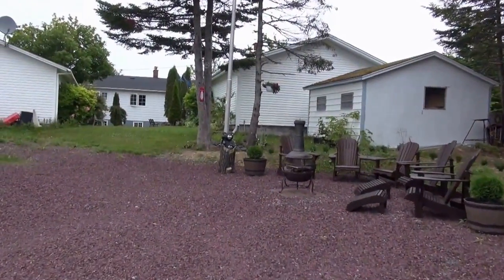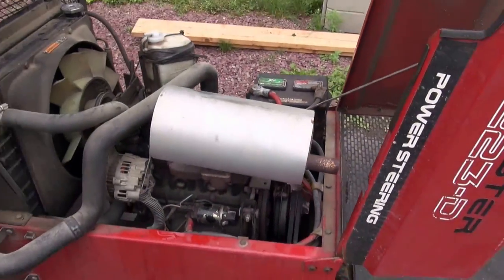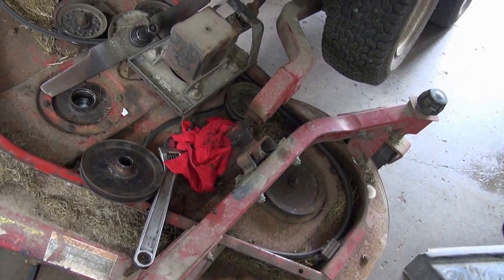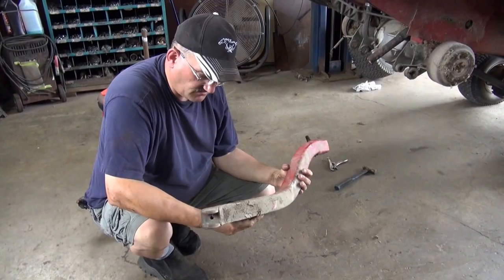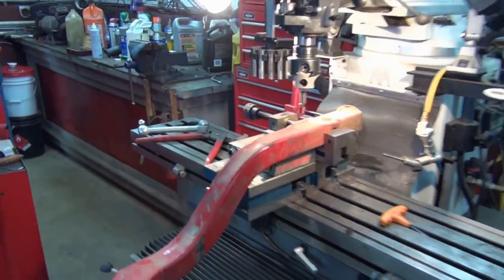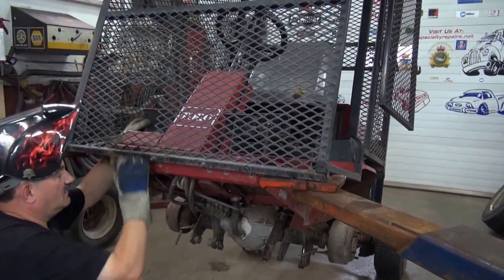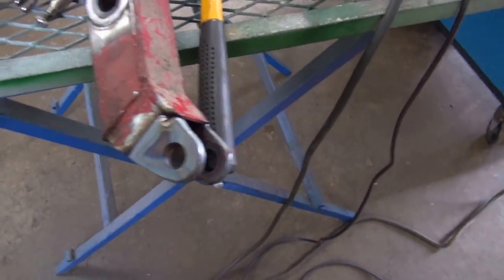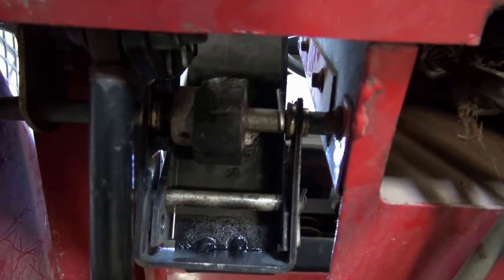Repairing The Mowers Part #1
In thid video you'll see me making some repairs to a Toro commercial mower. It needs a lot of work done on it so I figured I'd let you in the shop to see what I'm up to. this is Part #1 of 2.